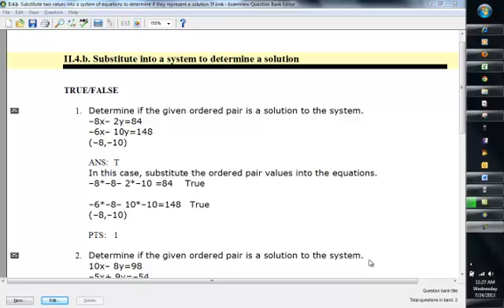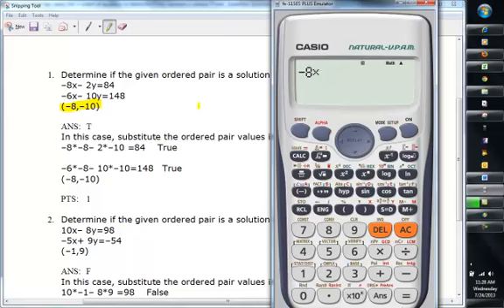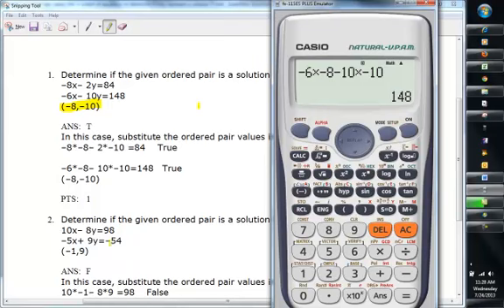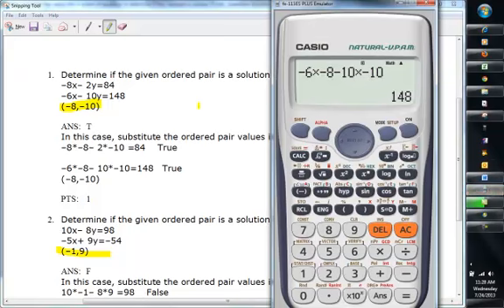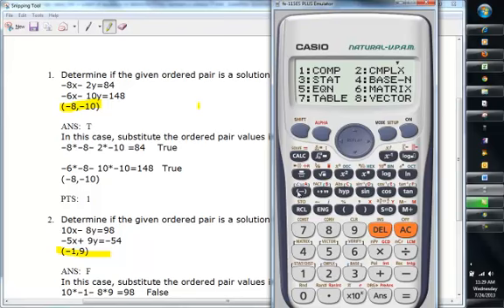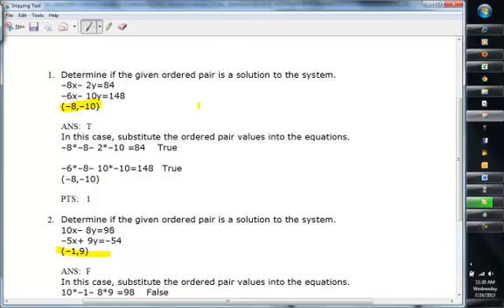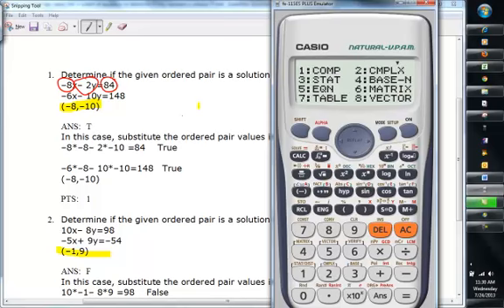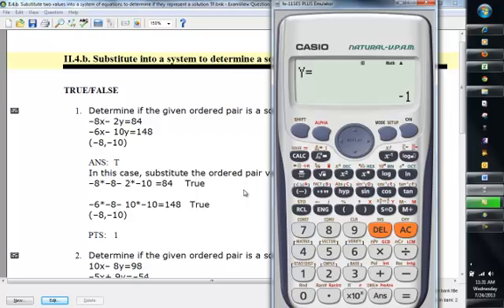II 4 b Substitute into a system to determine a solution YT